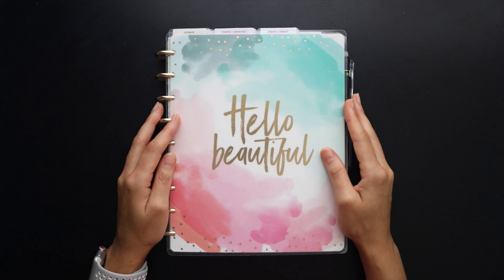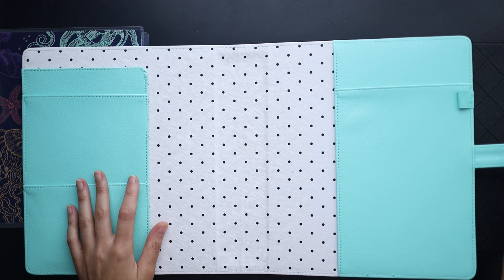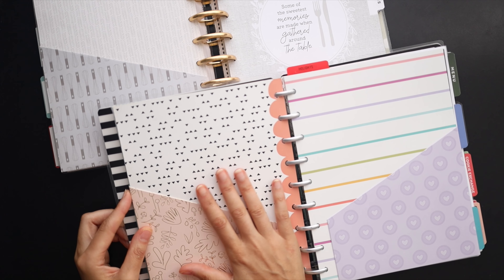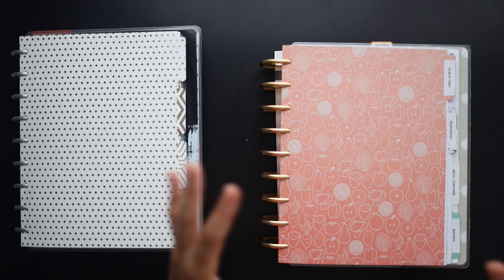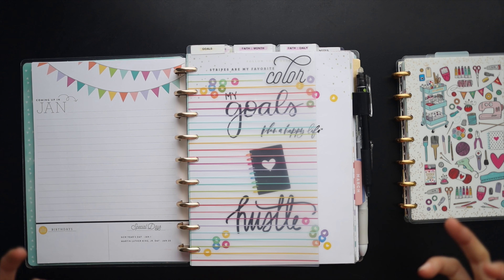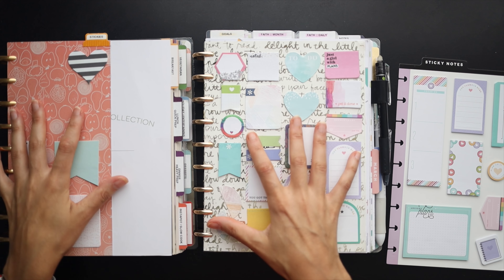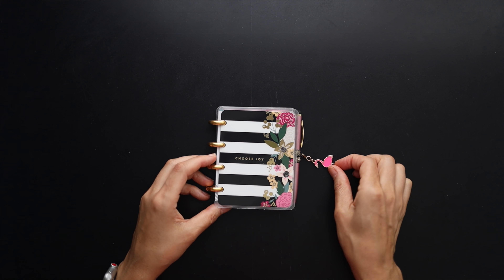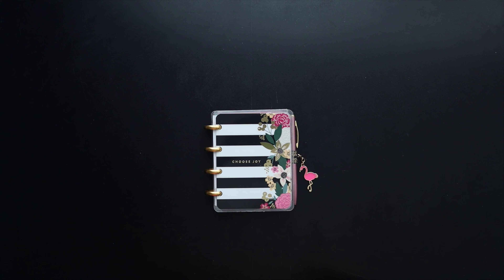10+ Ideas for Personalizing Your Planner or Journal :: Planning Ideas :: Squaird Plans :: 2020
Ready to add a more personalized look to your planner or bullet journal? Watch as I discuss customization ideas for disc bound happy planners, spiral bound erin condren planners, ring bound and hardbound planners, plus bullet journals so let’s get to it!

::  P R O D U C T S   F E A T U R E D   I N   T H I S   V I D E O  ::

▪ Pilot FriXion Erasable Pen - 0.5mm - MultiColor Pack
▪ The Happy Planner Metal Discs, Gold
▪ Staples Oops! Pen Style Correction Tape, 2 pack (similar

::  D I S C L A I M E R  ::

Hello Friends!
— Stephanie